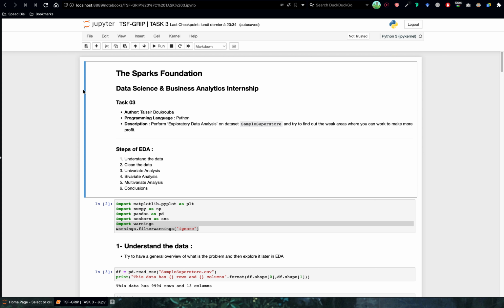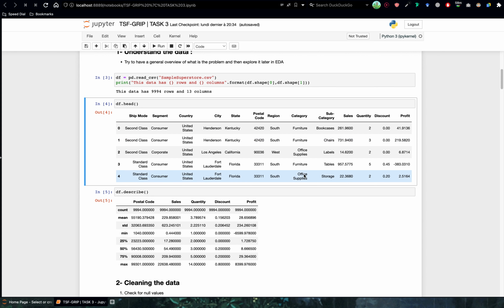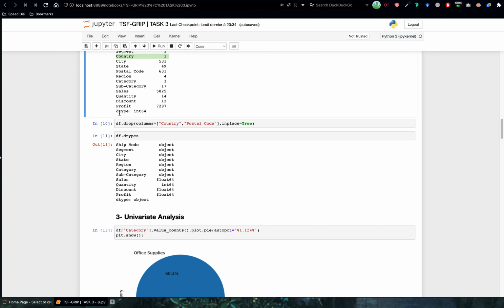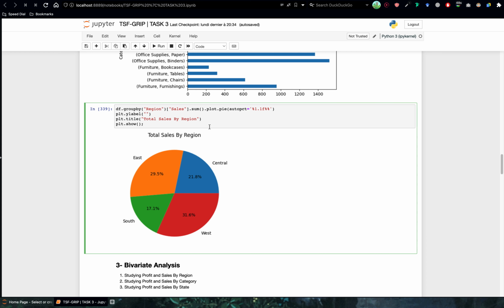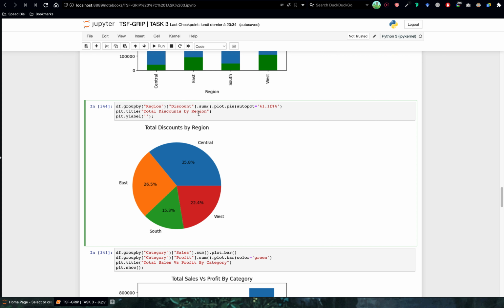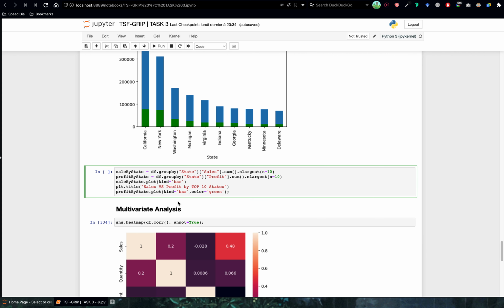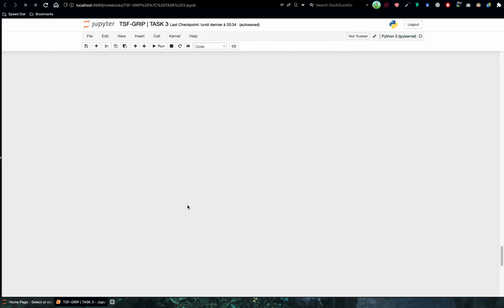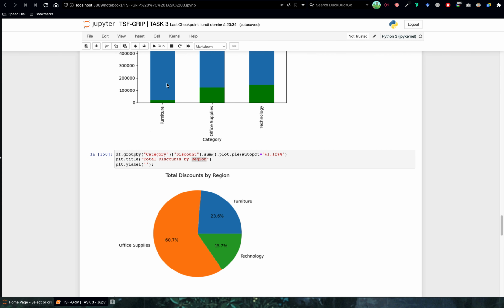Data Science & Business Analytics Internship at The Sparks Foundation Task 3 |Taissir Boukrouba